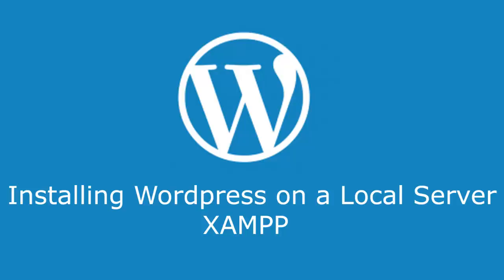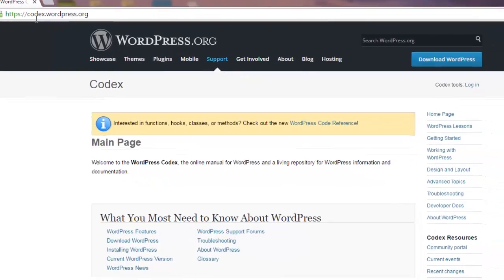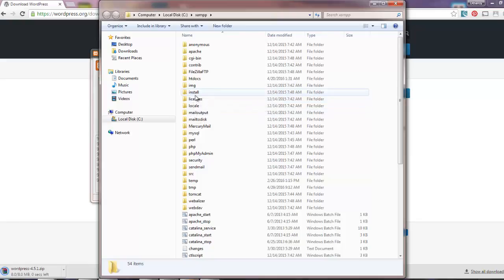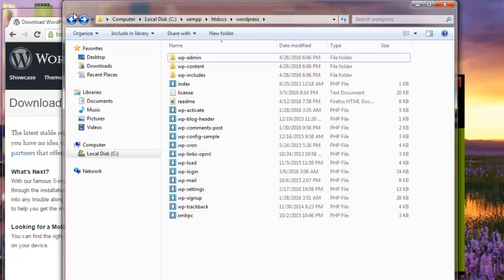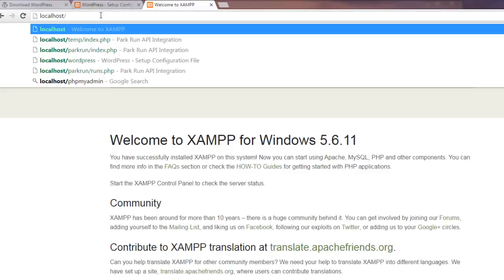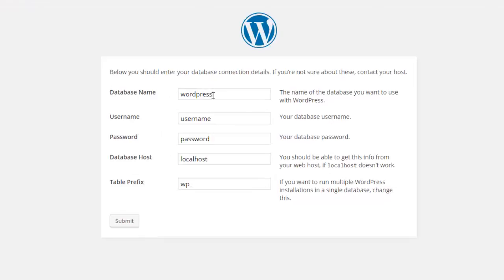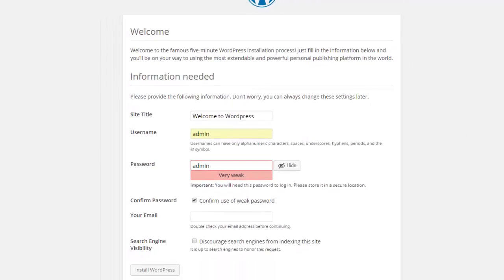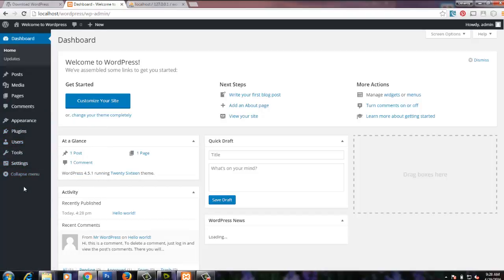Installing Wordpress on a Local Server XAMPP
This is a detailed video on step by step processes of how to install and configure wordpress on a local server using XAMPP, highly educating